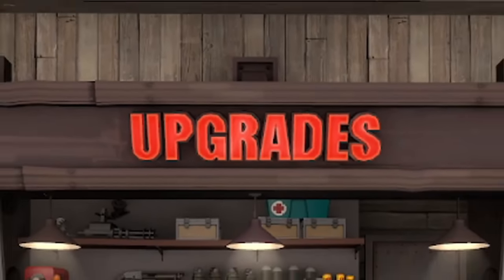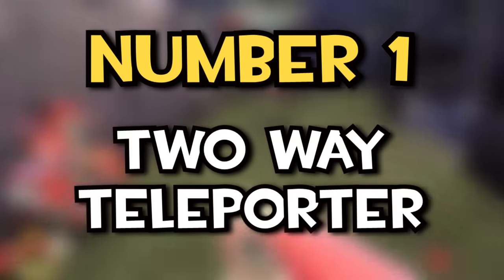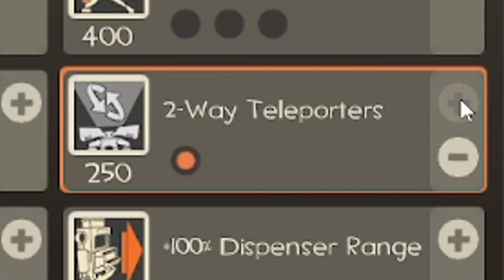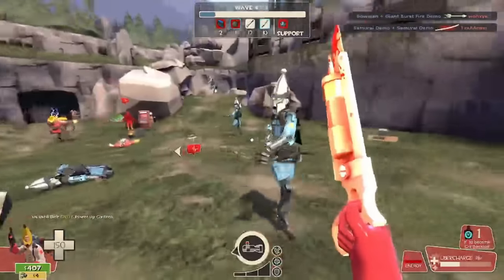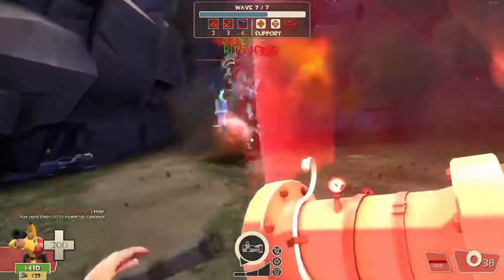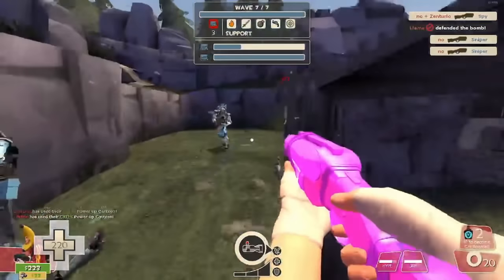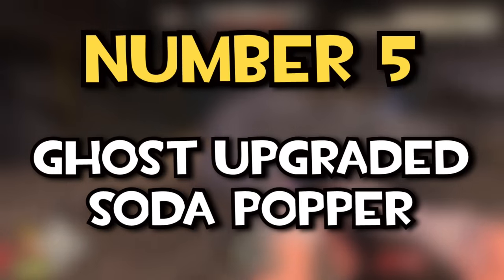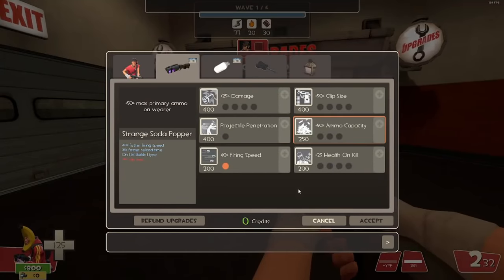[TF2] Underrated MvM Upgrades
There are good upgrades, there are bad upgrades, but what about the good upgrades people think are bad? Here's a few of them. If you're wondering why something you perceive as underrated isn't on the list, I probably didn't think it was ignored enough in accordance to it's benefits to make the list.

Gaur Plain - Xenoblade Chronicles
Champion Road - Super Mario 3D World
Minor Circuit - Smash 4
A Battle of Friends and Bonds - Super Smash Bros Ultimate